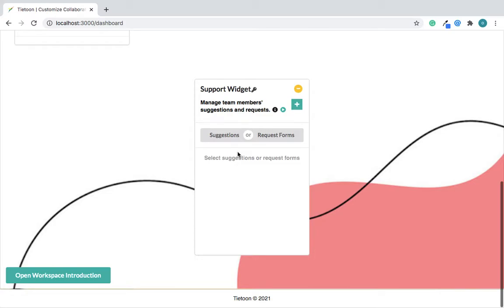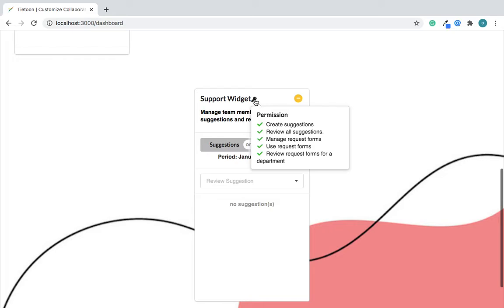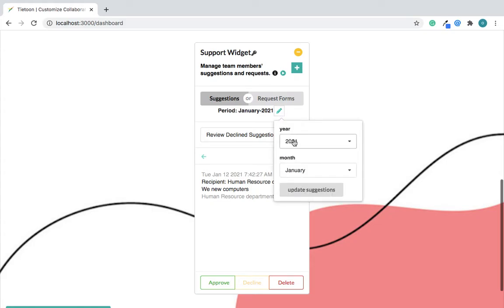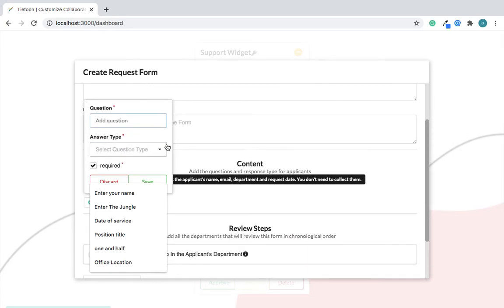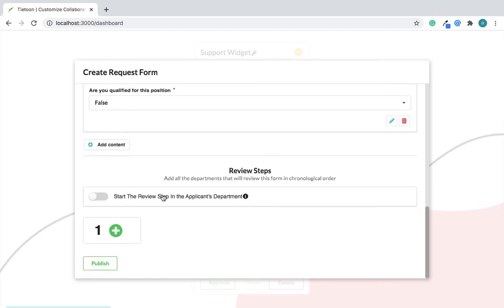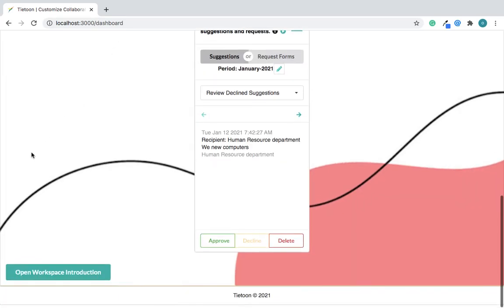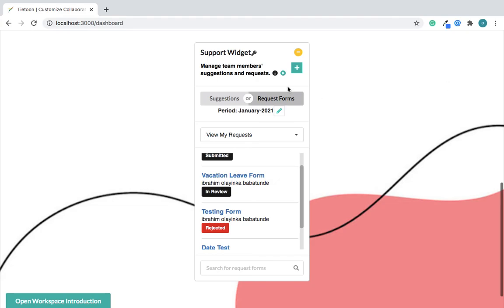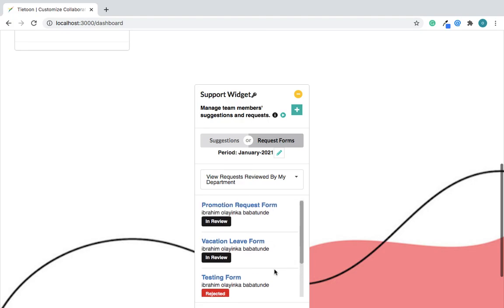Tietoon Support Widget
Manage team members' suggestions and request forms.